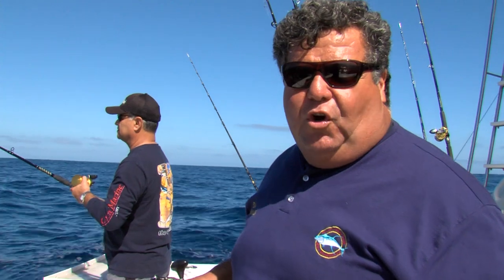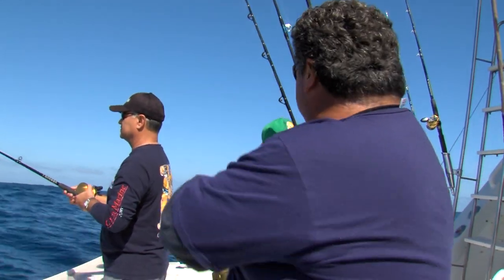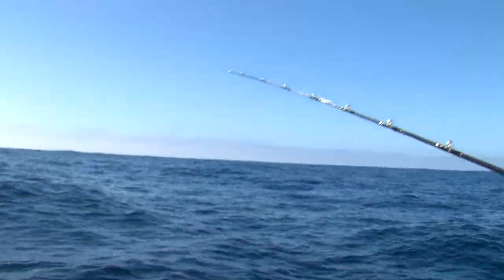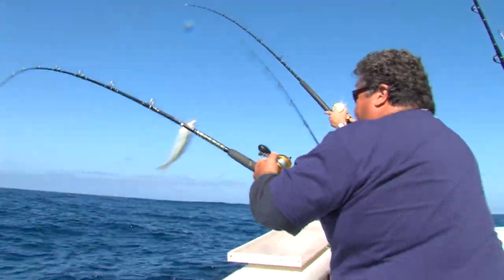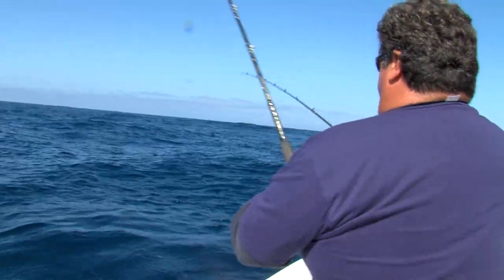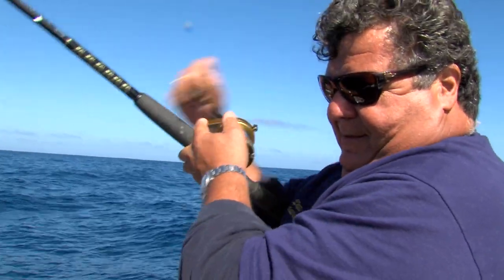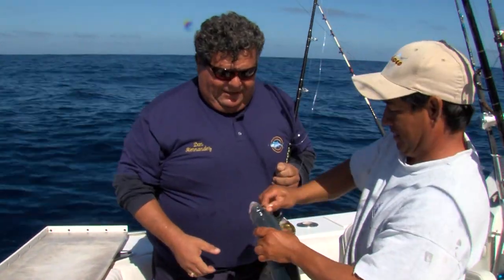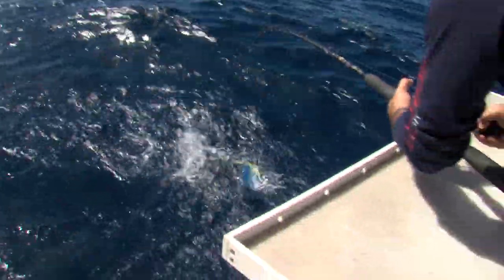Yellows & Dorado! | SPORT FISHING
While fishing out of the Hotel Coral in Ensenada Dan get into a great dorado and yellowtail bite.